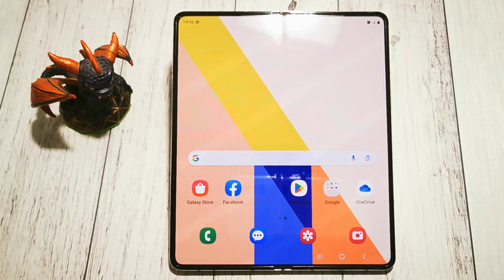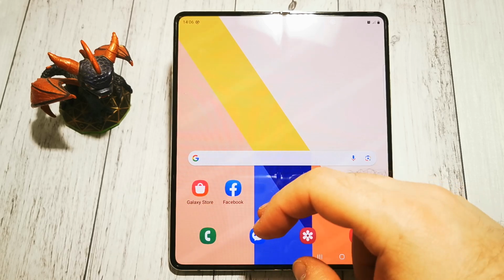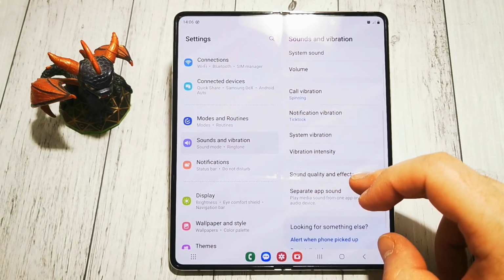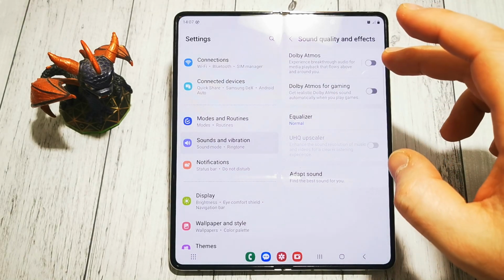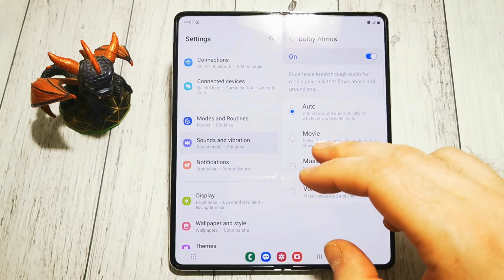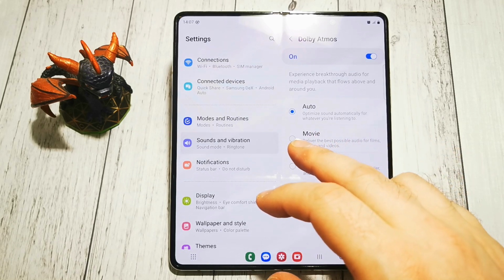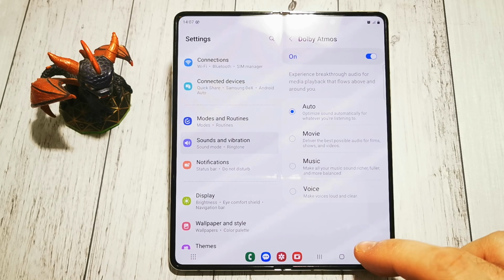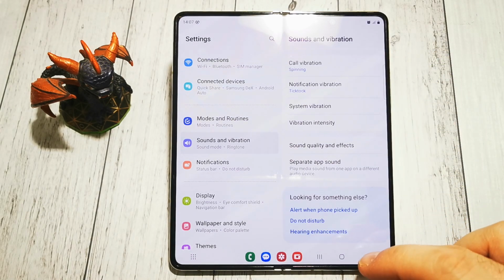SAMSUNG GALAXY Z FOLD5: How to turn on Dolby Atmos | Quick Guide